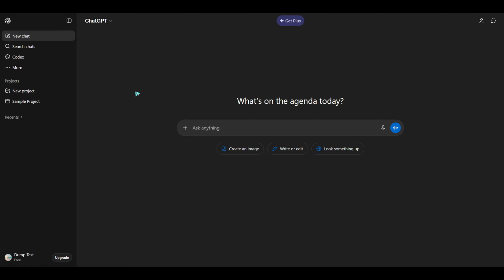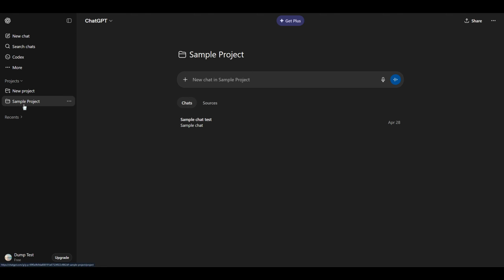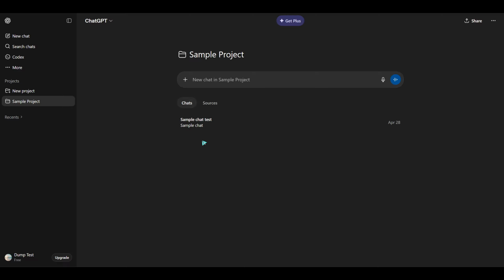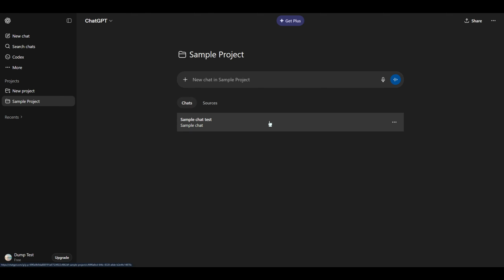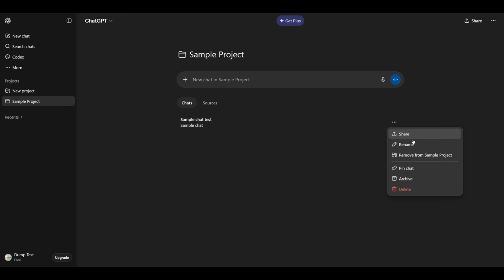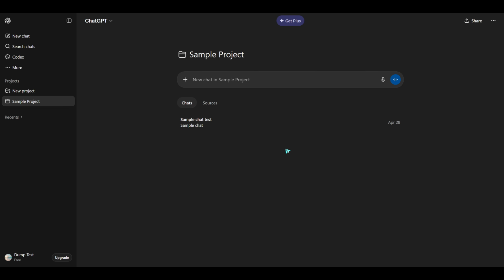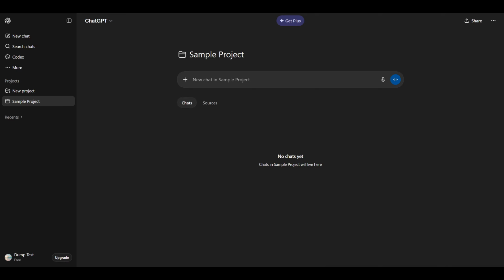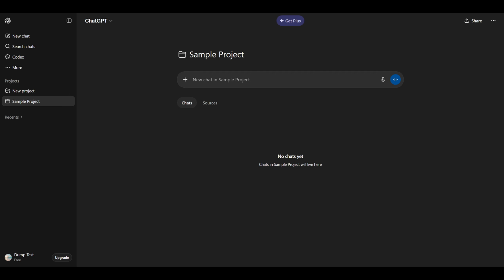How to Delete Chats in Projects in ChatGPT (2026) | Remove Conversations Step-by-Step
Learn how to delete chats in projects in ChatGPT with this updated 2026 step-by-step beginner tutorial. This guide shows how to remove conversations inside projects, manage chat organization, and clean up your workspace on desktop and mobile.

You’ll also learn how deleting chats affects your project and tips to keep your workflow organized.